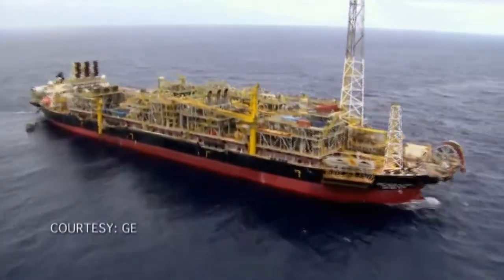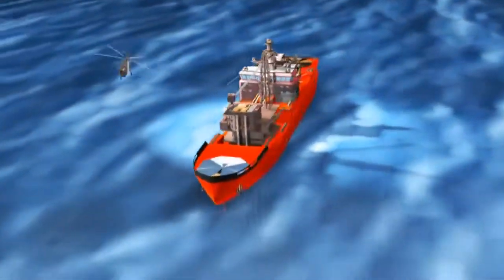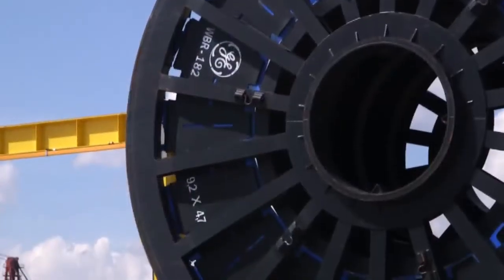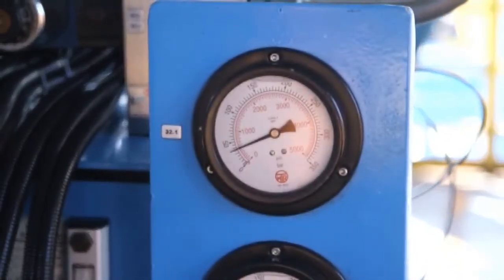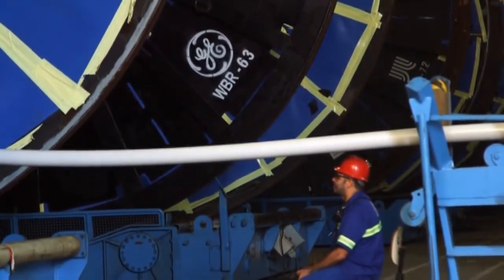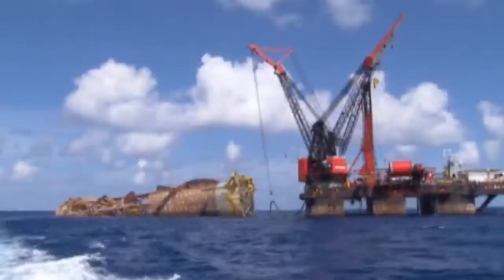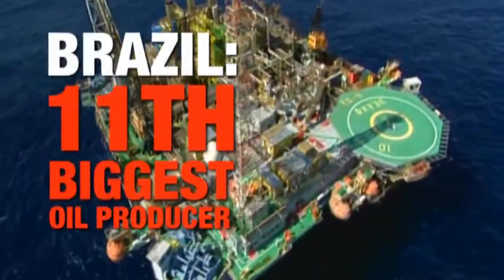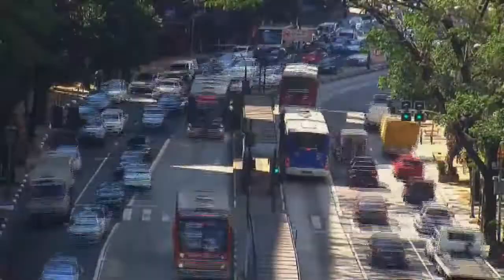GE's Deep Sea Dive for Brazil's 100 Billion Barrels of Oil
May 17 (Bloomberg) -- As part of Bloomberg's "The Real Brazil" special series, Trish Regan investigates Brazil's immense oil reserves, and explains how General Electric is developing new technology in an attempt to extract it from beneath the ocean floor. (Source: Bloomberg)